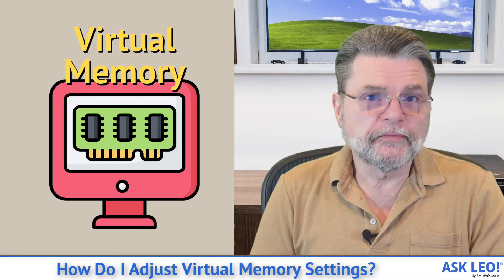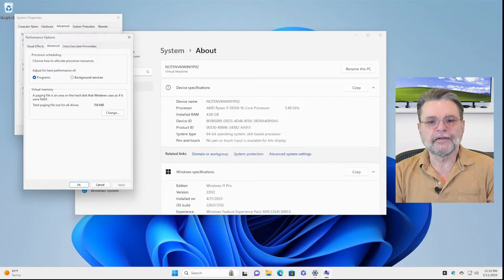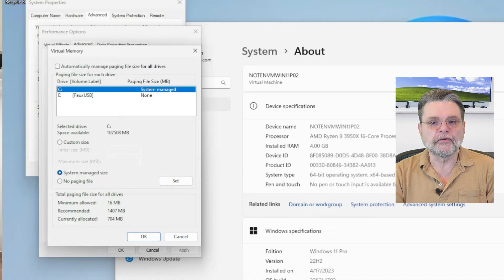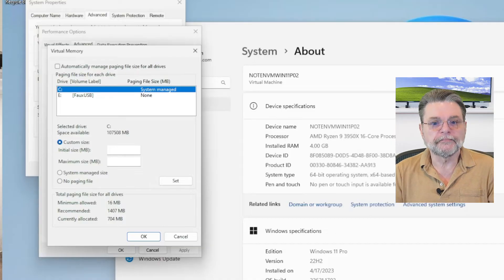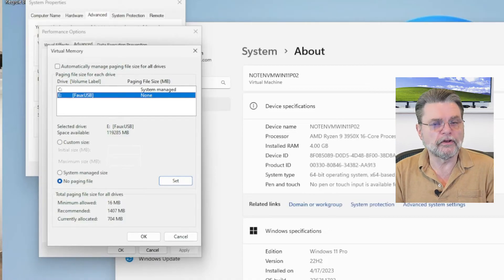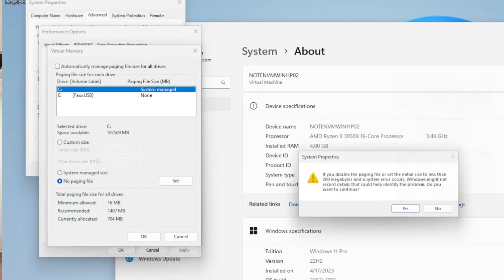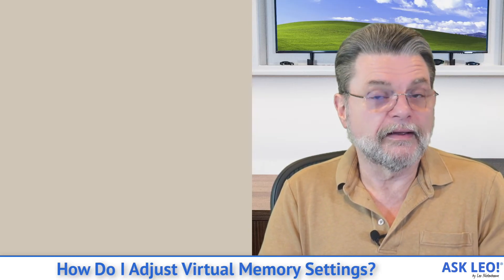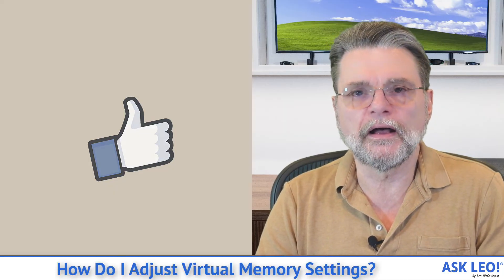How Do I Adjust Virtual Memory Settings in Windows?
⌛ Available virtual memory is controlled by a setting you can adjust. If you're constantly running low, you should look at what you're running.

⌛ Virtual memory settings
Virtual memory settings are buried in:
  * Settings - About (right-click Start button and click on System)
  * Advanced tab
  * Performance: Settings…
  * Advanced tab
  * Virtual memory: Change…
Exactly what you want to change the settings to depends on the problem you’re experiencing, but more often than not it’s a sign that you’re asking too much of your system or that it has too little RAM.

Chapters
0:00 Adjust Virtual Memory
0:20 Find Virtual Memory settings
0:45 Changing virtual memory settings
1:50 System Managed
3:30 Out of memory error